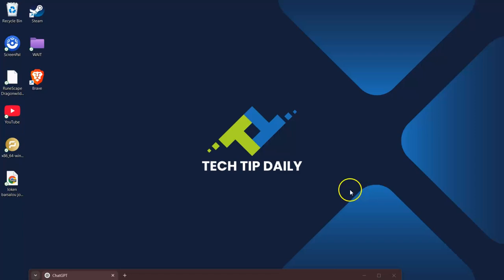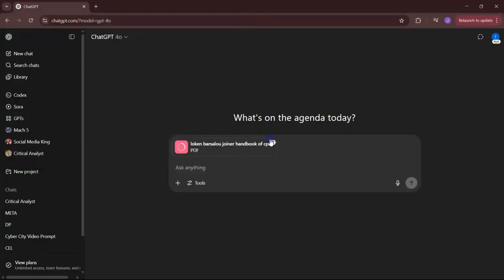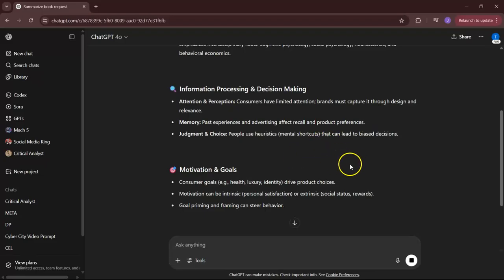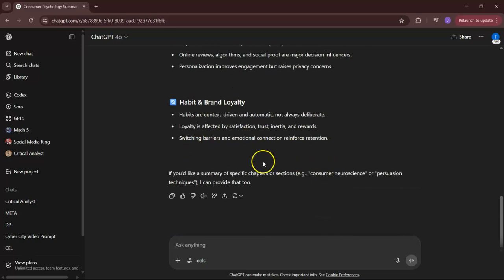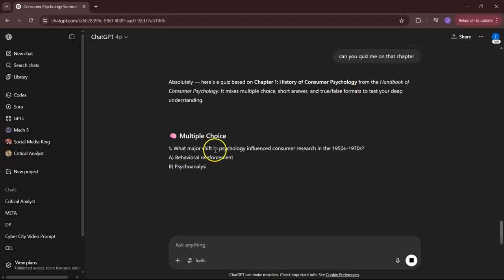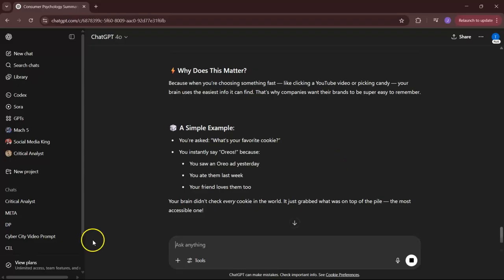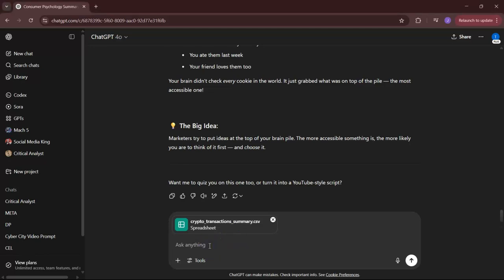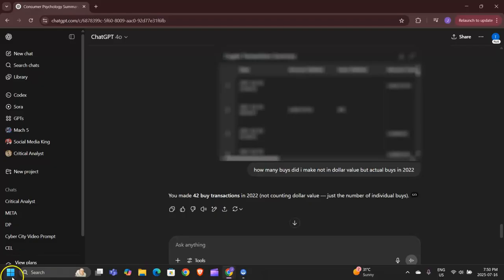Have ChatGPT Read And Summarize ANY Document (Tutorial)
n this video we explore ChatGPTs capability of analyzing and reading various documents.

What’s Covered:

Uploading different document types.
Having ChatGPT read, summarize, analyze and quiz us on the document.
Testing out basic data analysis with ChatGPT.

00:00 Introduction
00:20 Uploading Document of Choice
02:40 Have ChatGPT Quiz You
03:50 Data Analysis
05:23 Conclusion